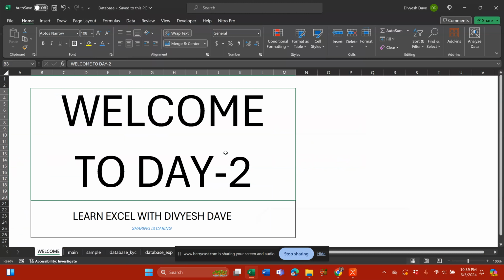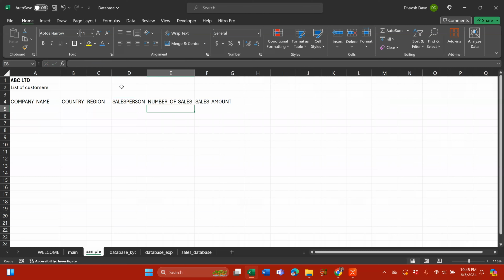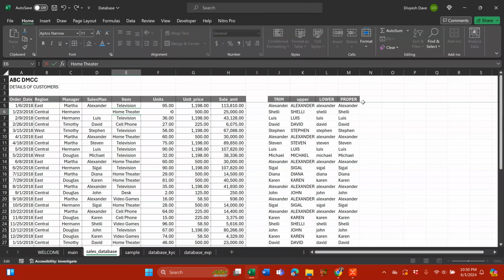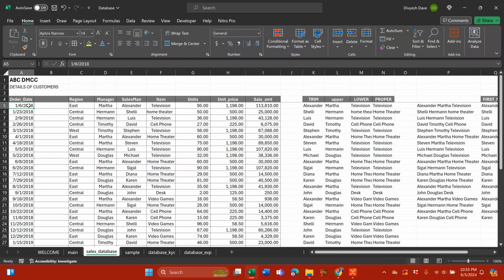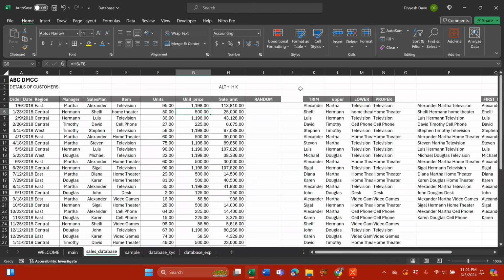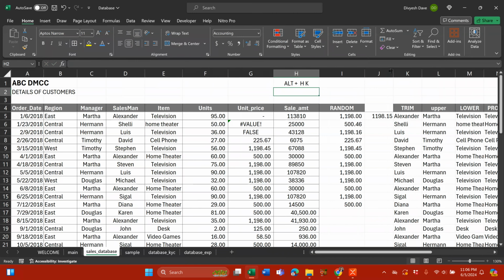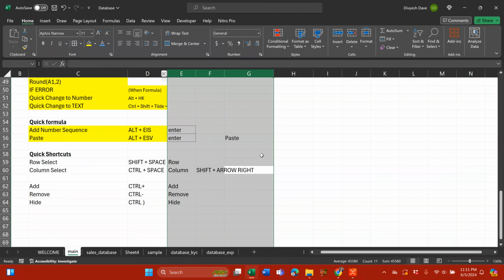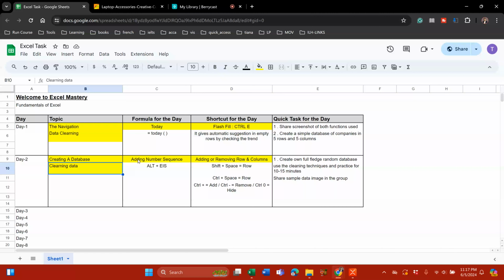Learn Excel with Divyesh Dave - Day 02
Day - 02
Topic - Creation of first sample Database and cleaning of the data.

Your Friend

Divyesh Dave